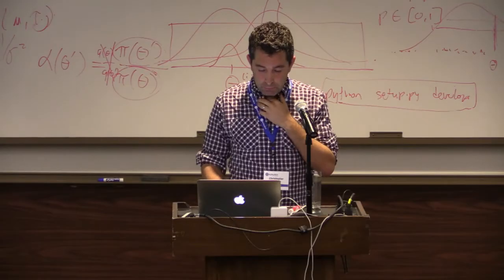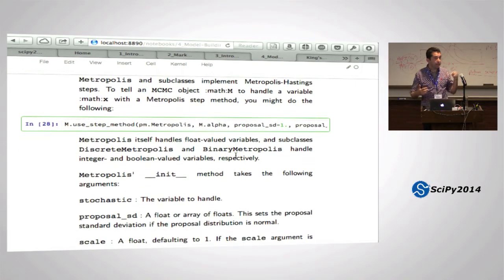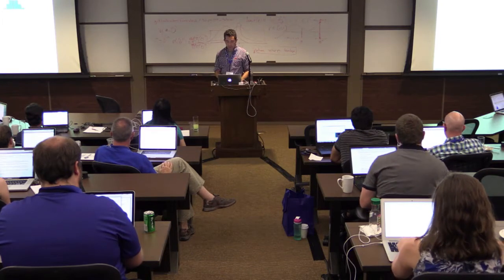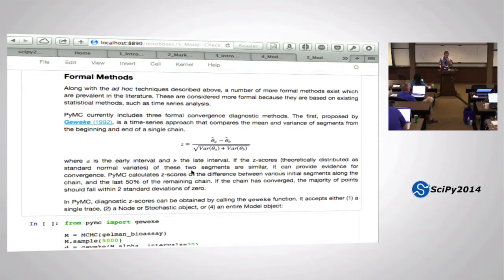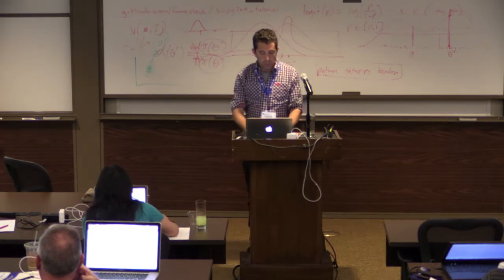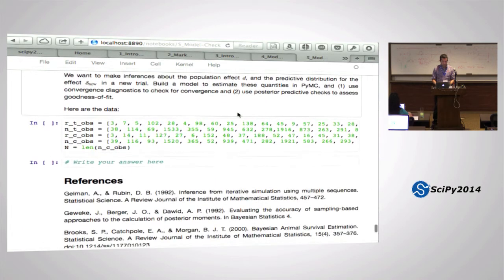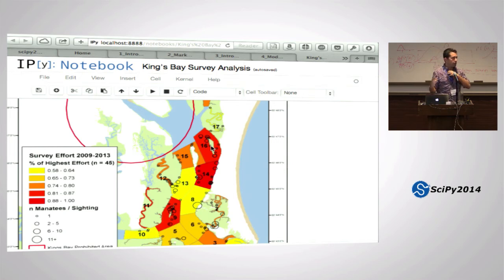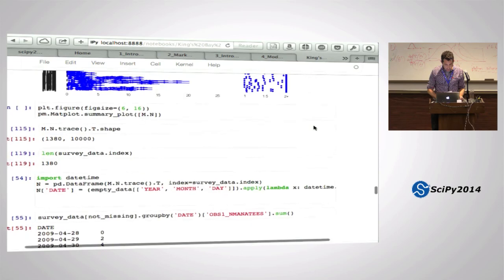Bayesian Statistical Analysis using Python - Part 3 | SciPy 2014 | Chris Fonnesbeck